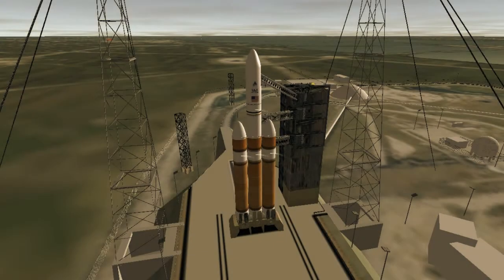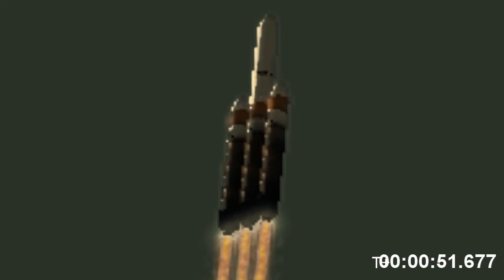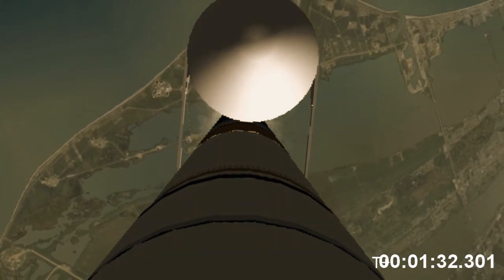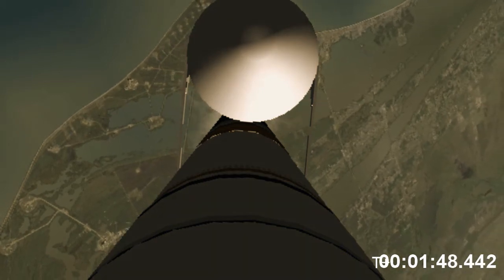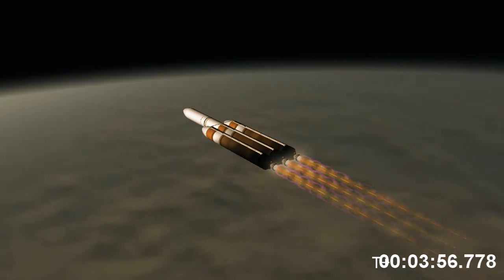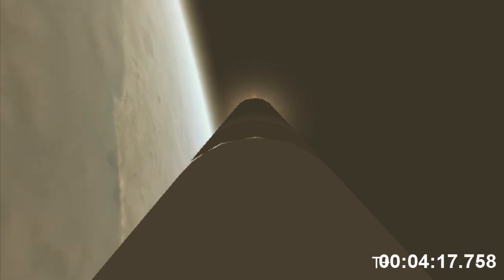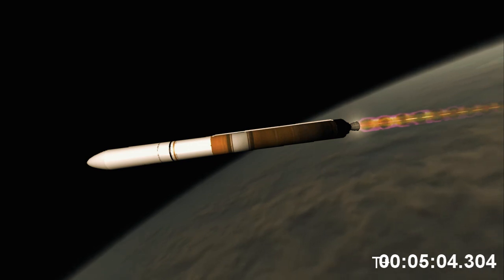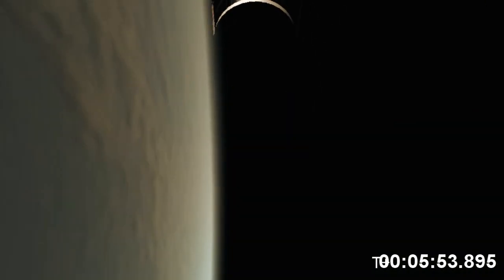ORBITER 2010 - Delta IV Heavy first launch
Launching the first Delta IV Heavy on Orbiter. Using real audio.